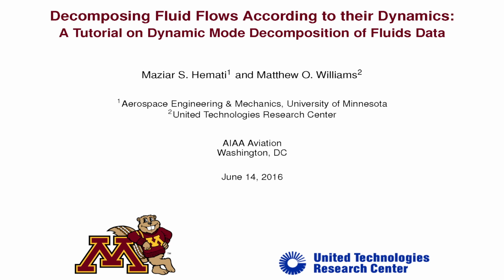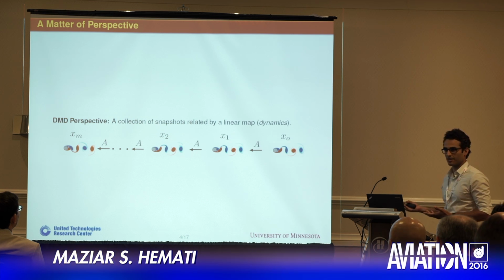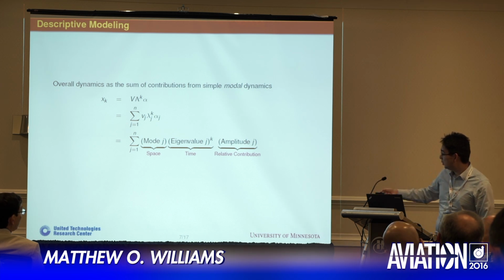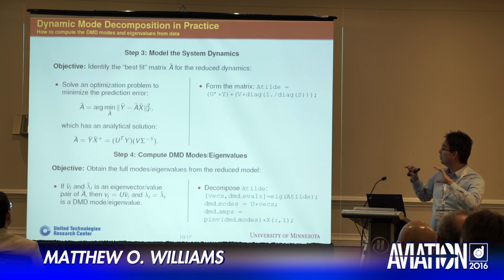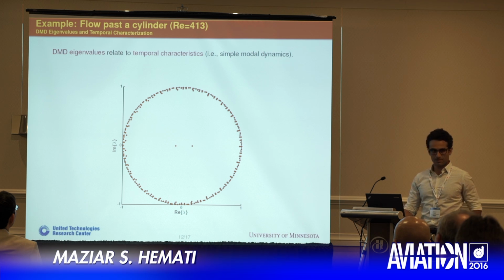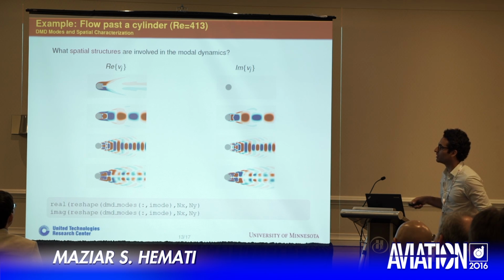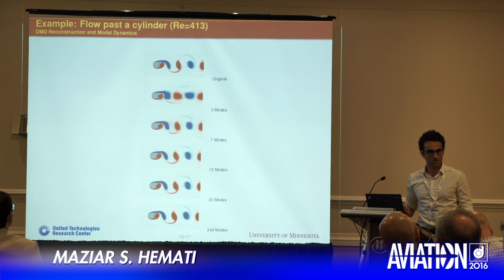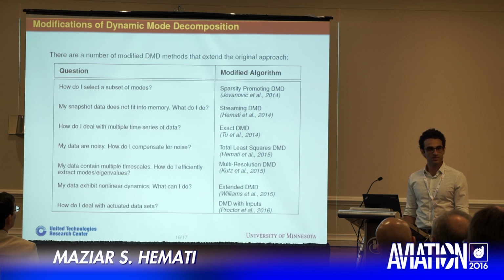2016 AIAA AVIATION Forum: Flow Control - Maziar Hemati, Maziar Hemati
2016 AIAA AVIATION Forum: Flow Control - Maziar Hemati, Matthew Williams